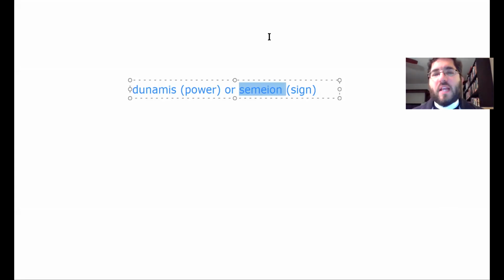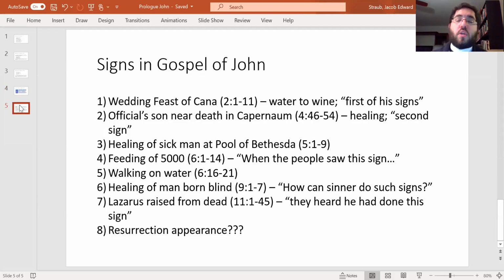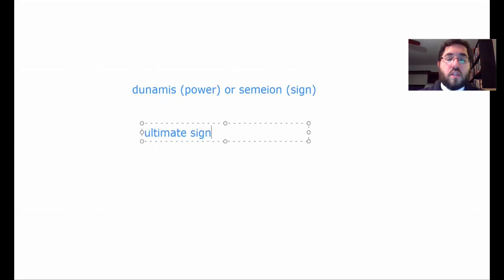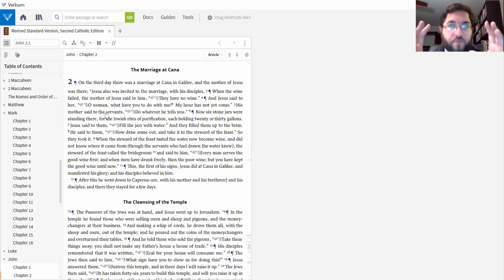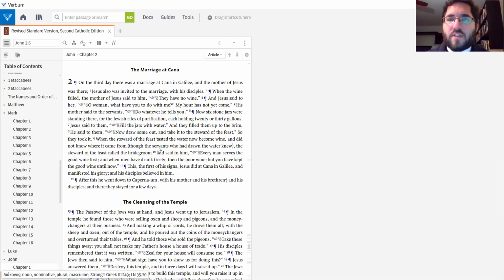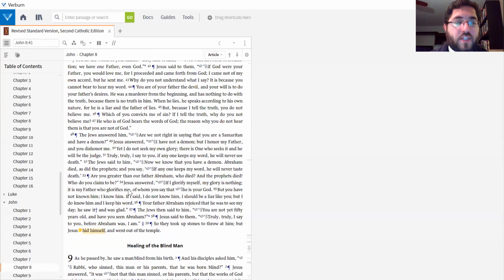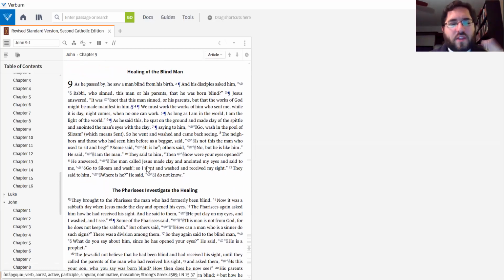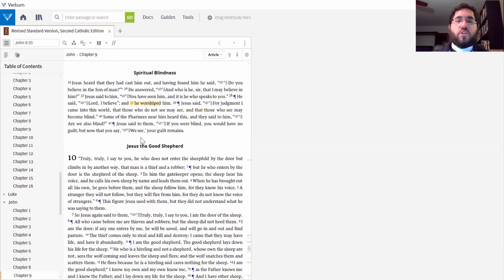THE207 Week 11 Part 2 - Signs in John (via Zoom)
Recorded using Zoom